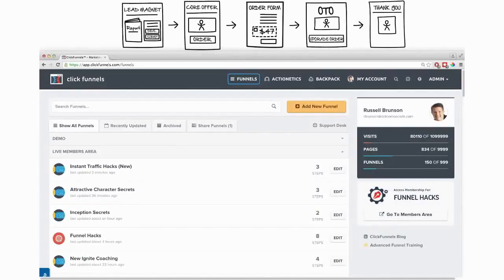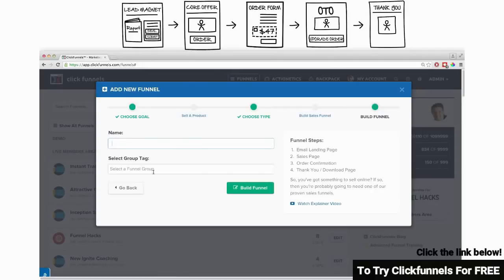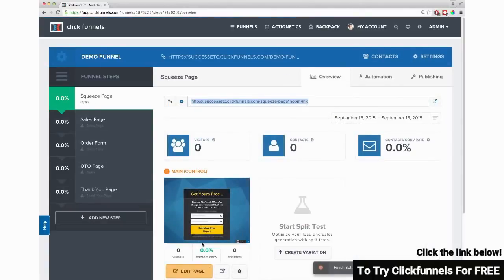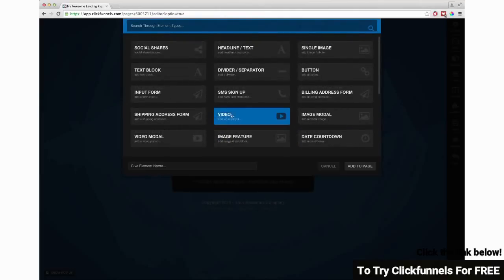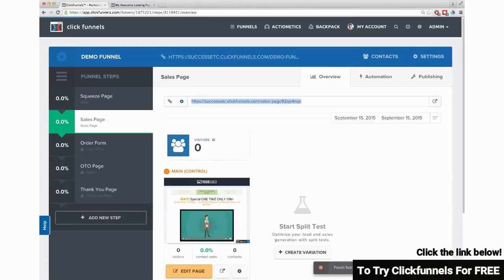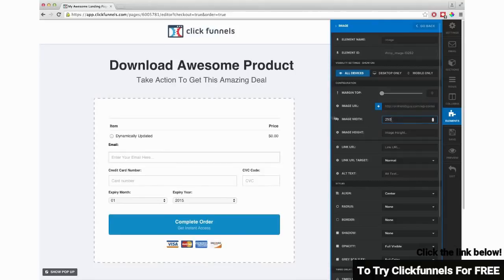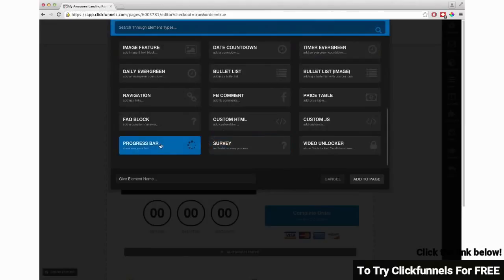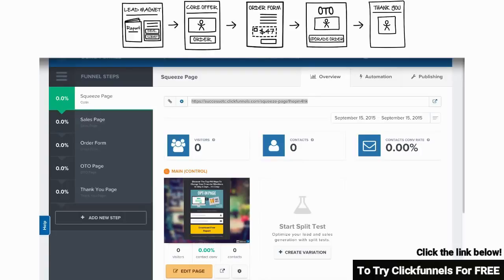How To Create A Sales Funnel in 10 Minutes + Free Course ($497 Value) | Best Software Review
FREE Course (a $497 Value)

My #1 Recommended Book To Learn Marketing & How To Create Sales Funnels (Free just pay shipping)

FREE DONE FOR YOU HIGH CONVERTING FUNNEL (a $8,997 Value)
You can choose what type of funnel you want to use

►1. Perfect Webinar Funnel

►2. Best Selling Book Funnel

►3. Product Launch Funnel

►4. Perfect Webinar Funnel (Version 2)

►5. Physical Product “Real Stuff” Funnel

►6. Fishbowl Funnel

►7. Network Marketing Bridge Funnel

►8. Real Estate Funnel

►9. Supplement Funnel – CF’s Dave Woodward

►10. High Ticket Coaching Funnel – CF’s Dave Woodward

It's becoming very difficult to make any money online with a traditional website and the only real way to increase how much money you make from each visitor who comes to your website is to take those prospects through a sales funnel.

In this video you will see how quickly and easy it is to build your website and marketing sales funnel inside of clickfunnels.

First you need to pick which funnel you want to create. In clickfunnels there are 6 type of funnel that you can choose from:
1. Optin Funnel -- To collect your leads
2. Sales Funnel -- With one click upsale, downsale or more
3. Webinar Funnel
4. Automated Webinar Funnel -- For your evergreen webinar
5. Product Launch Funnel
6. Membership Funnel

with one click button an entire funnel is built for you in less than 10 seconds. Next you can choose the templates for your funnel.
Clickfunnels have dozens of beautiful templates that you can choose.

clickfunnels make it's so easy for you to edit your page. Simply just drag and drop you can build a million dollar funnel in less than 15 minutes with clickfunnels.
You can integrate your sales funnel with your favorite email autoresponder or you can use clickfunnels actionetics.

After you finish now you can drive traffic or people to your funnel and watch as money comes out of the back.

What clickfunnels can do for your business?
1. Create sales funnel and quickly customize them on the fly
2. Internal autoresponder System
3. Squeeze Pop
4. Instant optin - Get 100% optin rate
5. You can build your own checkout Page using clickfunnels - you can customize as beautiful you like
6. Create Instant Membership Sites - You can easily build a professional membership site.
7. Instant Automated Webinars
8. Share Funnel - Create a duplicable funnel that you can share with just one click of a button

- clickfunnels pricing
How much is clickfunnels cost?
There are 3 payments option that you can choose
- $19 per Month (One Funnel, Choose Your Funnel link above )
- $297 per month with backpack and actionetics

You can also pay with yearly plan to get discount checkout link in this description.